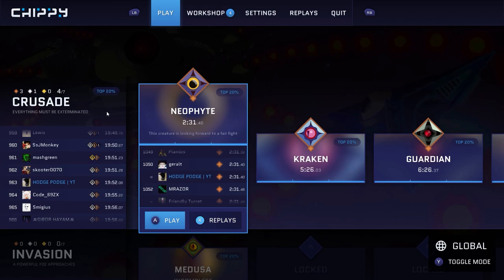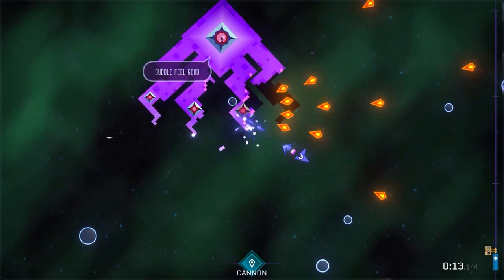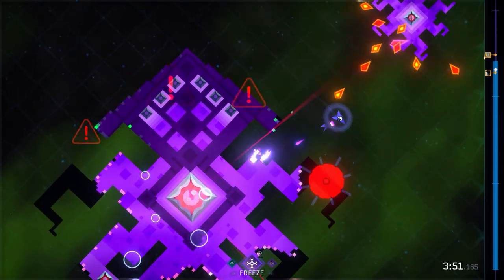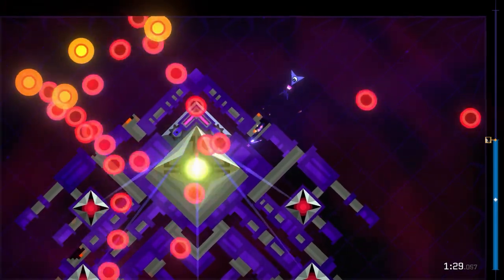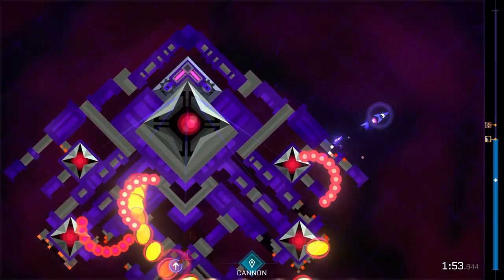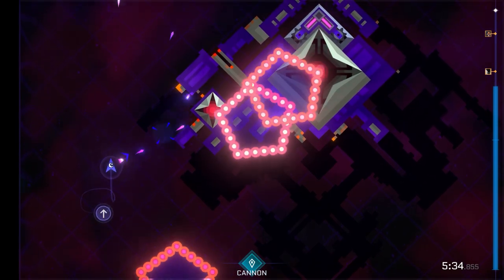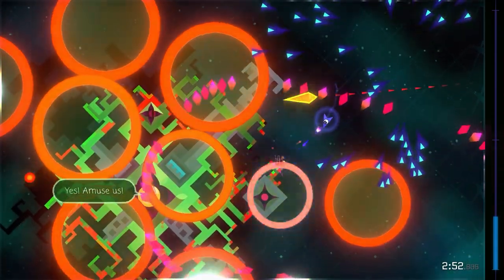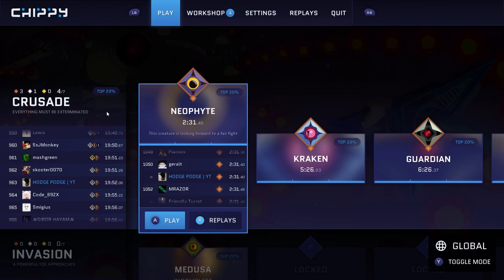Chippy - Let's Play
Put on your space helmet and prepare to rapidly evade oncoming fireballs while bouncing to a great soundtrack - its' time for some Chippy!